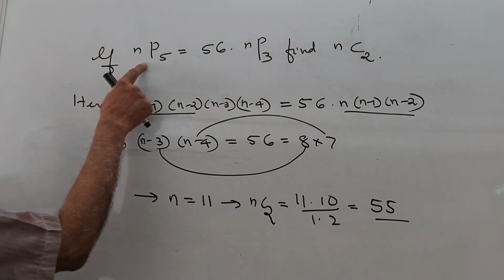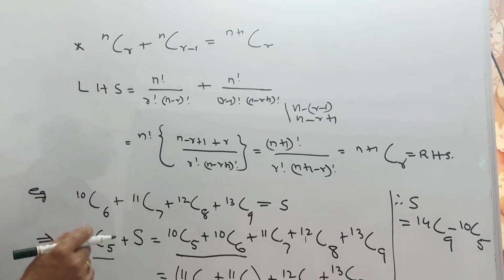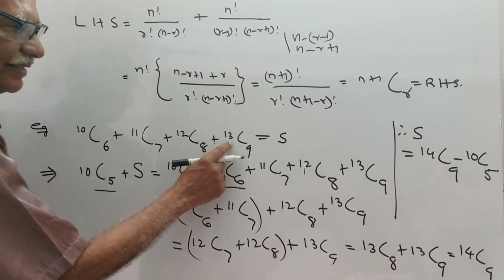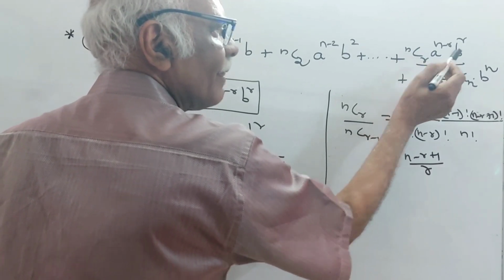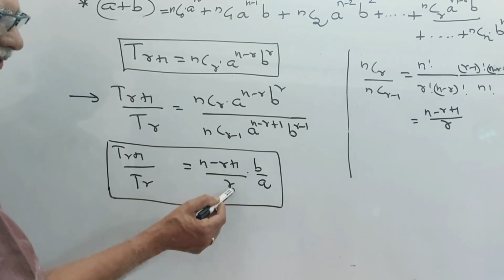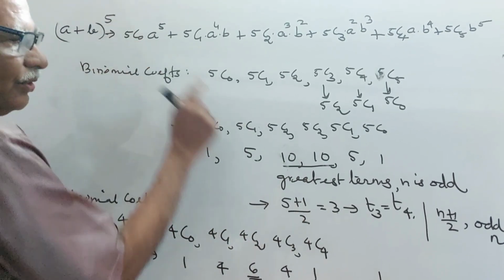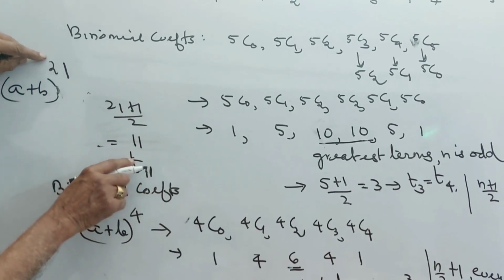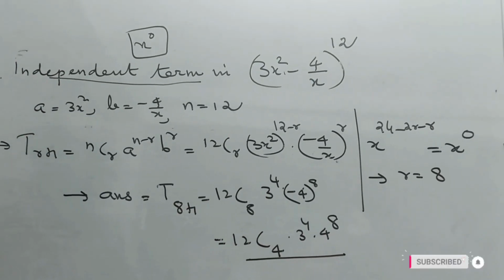More of Permutation and Combination